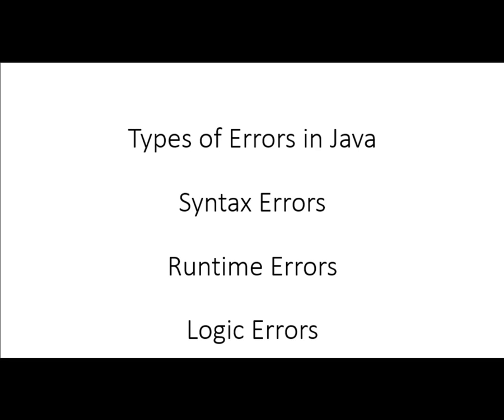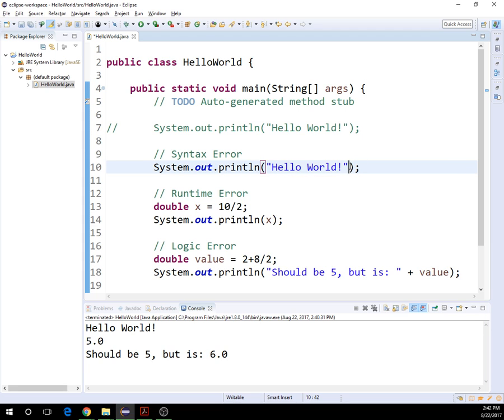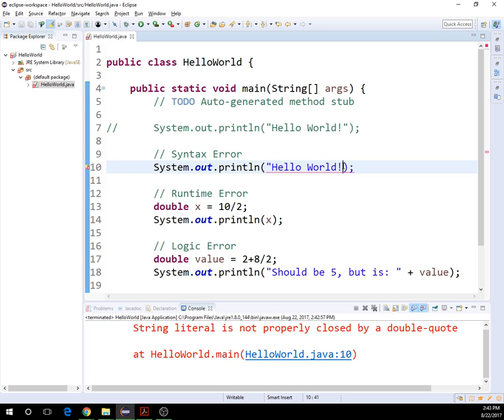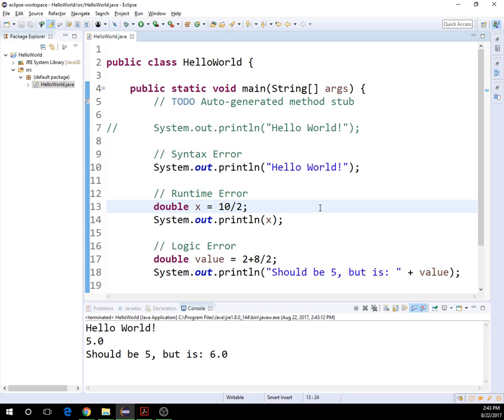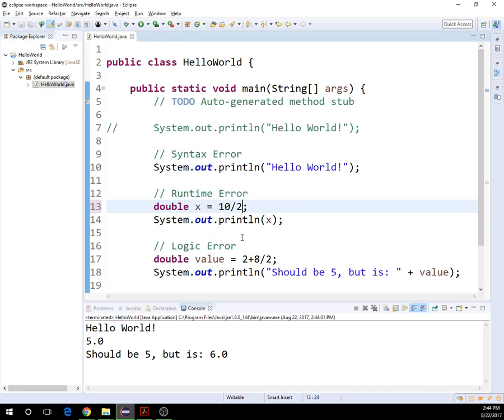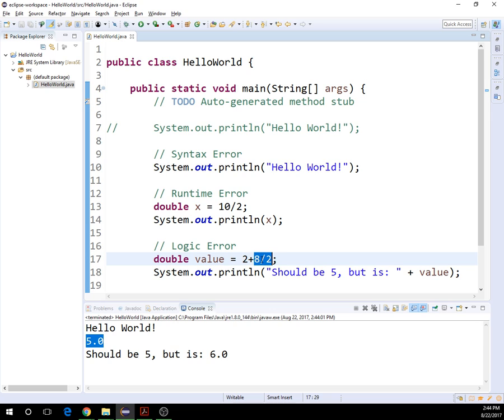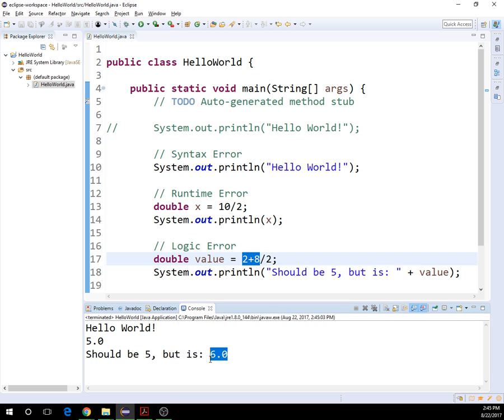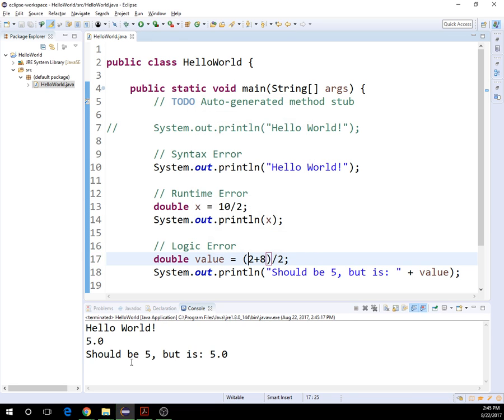Types of Common Errors in Java programming Eclipse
Three types of errors common in Java Programming.
They are:
Syntax Errors: For example when you forget a ; after a statement or a " in a String.
Runtime Errors: For example when you divide by 0 zero.
Logic Errors: For example when you don't use parenthesis in mathematical calculations and it multiplies first instead of adding.

Eclipse can help detecting Syntax Errors before compiling. After you run your program, if there is a Runtime error, Eclipse will let your know in the console. Logical errors must be detected by the user/developer.